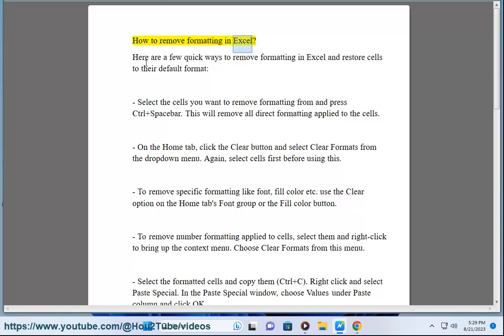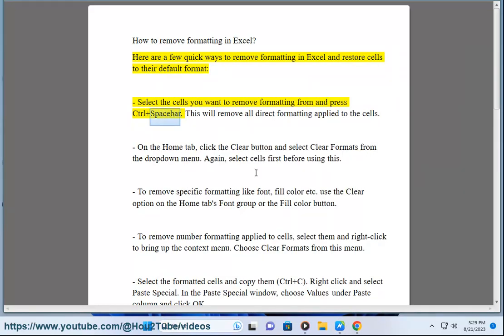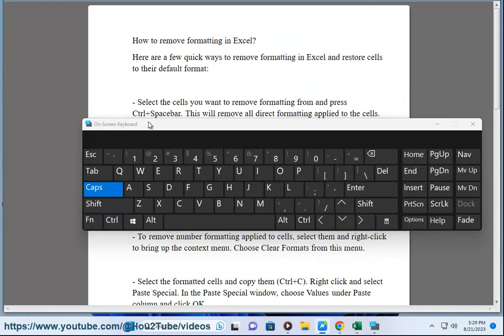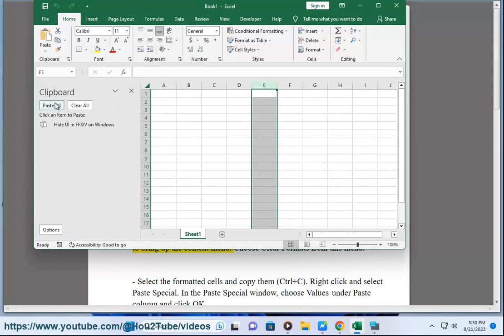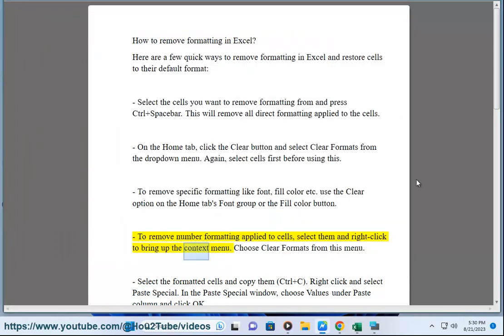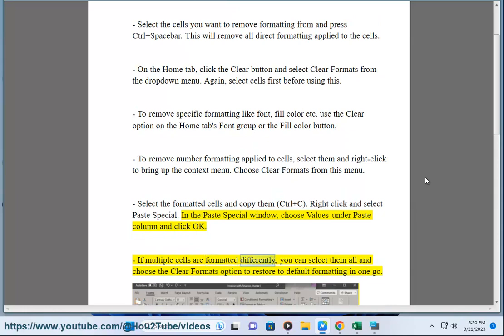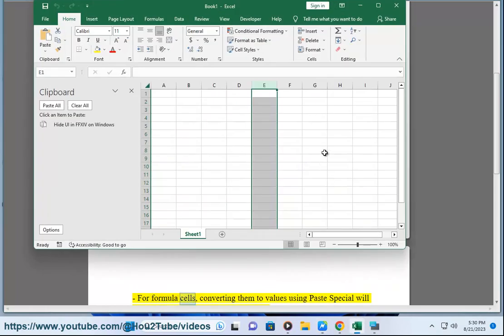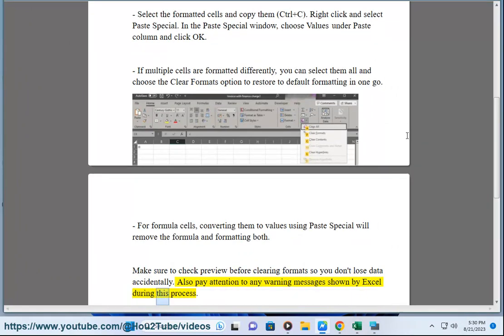Remove formatting in Microsoft Excel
Here's how to Remove formatting in Microsoft Excel.

i. Here are some tips for managing formatting in Excel:

- Use Styles - Apply built-in styles like Heading 1, Heading 2, etc. Makes reformatting easy.

- Avoid Hard Coded Formatting - Don't manually set font, color, etc. Use styles or cell formats instead.

- Use Format Painter - Quickly copy formatting from one cell/range to another.

- Set Default Formats - On the Home tab, right-click Normal Style to set default font, size, etc.

- Format Entire Rows/Columns - Select the entire row/column then apply formatting rather than individual cells.

- Use Cell Formats - Apply built-in formats like Currency, Percentage, Date, etc.

- Separate Data and Formatting - Put data on one sheet and use references to create formatted reports on separate sheets.

- Use Themes - Themes apply predefined color schemes and fonts consistently.

- Name Ranges/Cells - Helps apply styles to logical areas even if range changes.

- Limit Merge Cells - Merged cells can cause issues when formatting. Avoid if not necessary.

- Check for Hidden Formatting - Go to Home - Clear to remove hidden formatting.

Start by applying styles and using consistent formats. Avoid scattered, manual formatting. Keep it simple and cleanup when necessary. This will help manage formatting across large, complex spreadsheets.